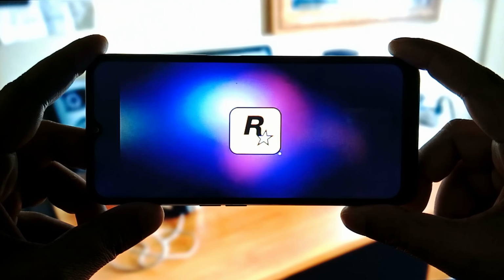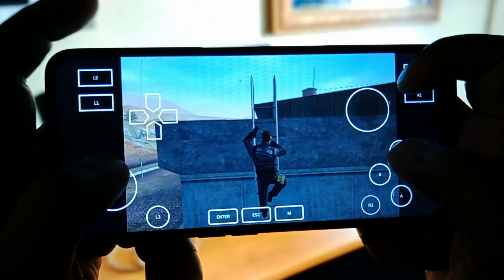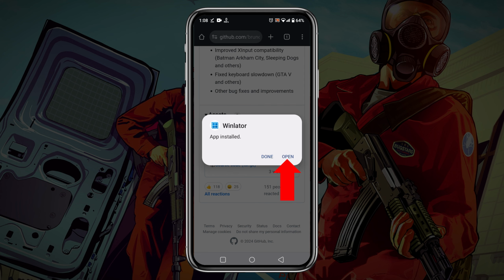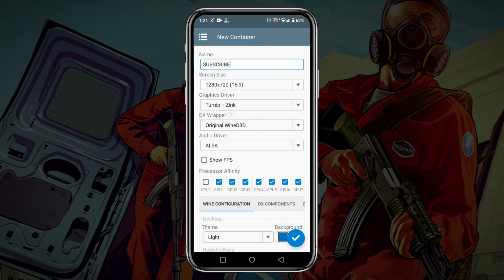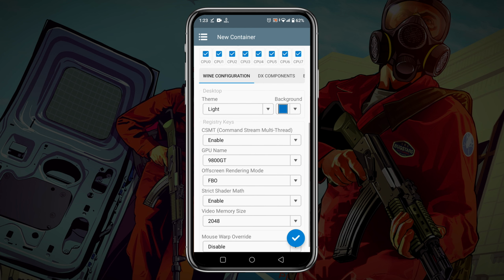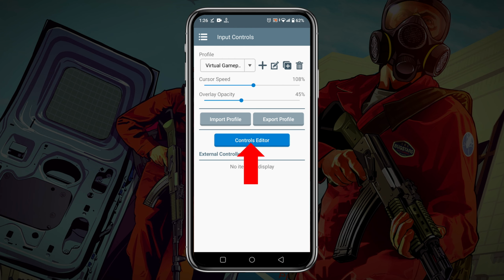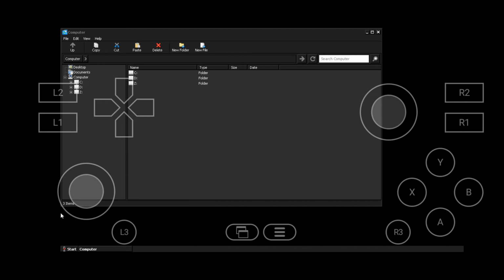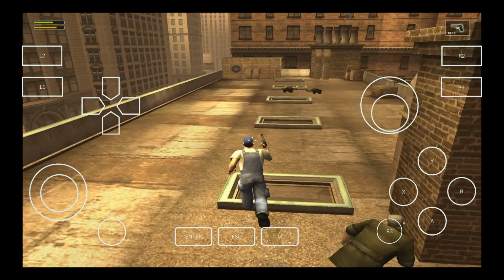How to Play PC Games on Android | Winlator Emulator for Android